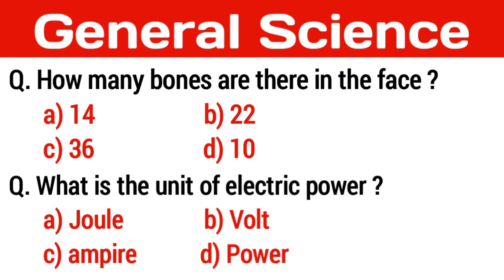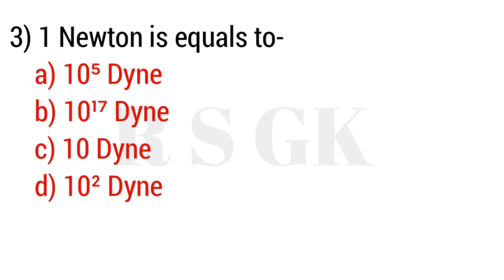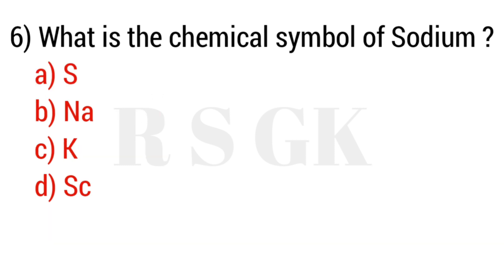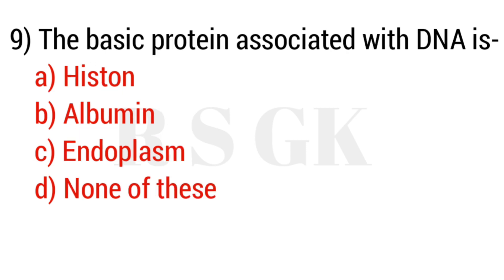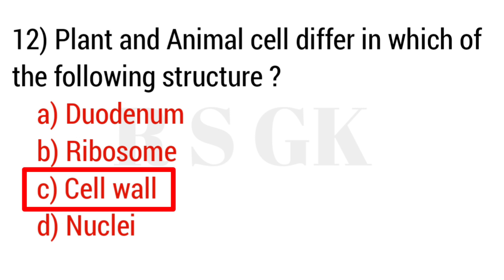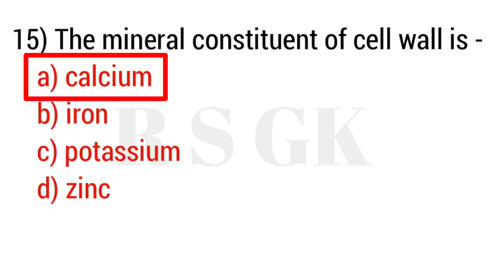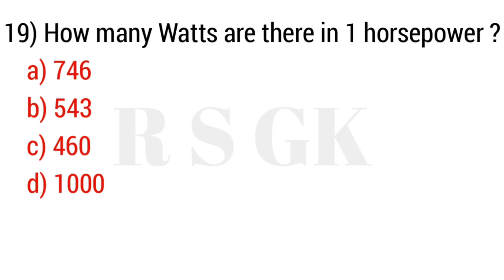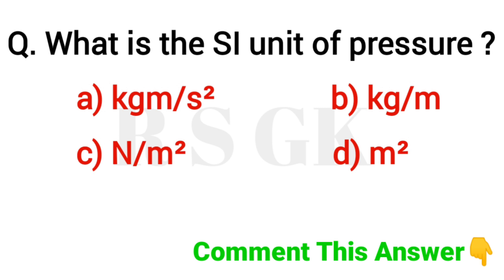General Science Quiz || General Science MCQ || Science GK || R S GK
science gk
science quiz
science gk r s gk